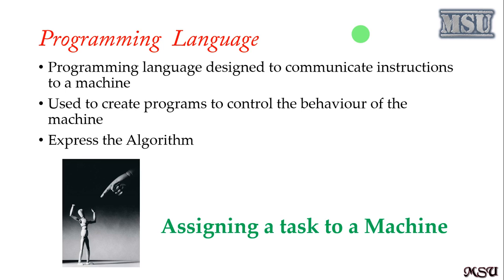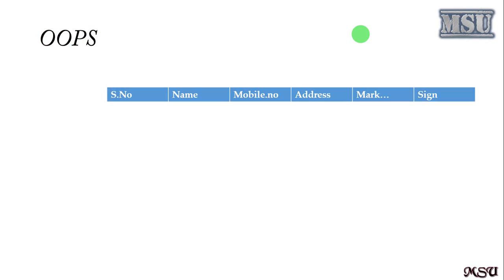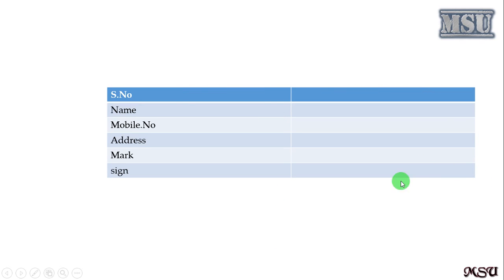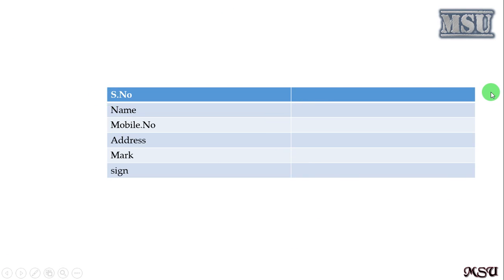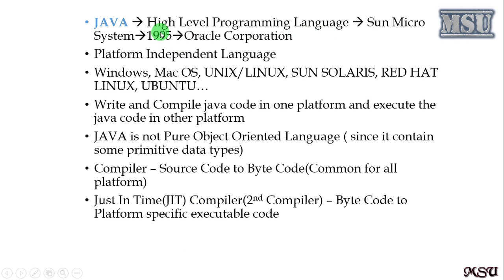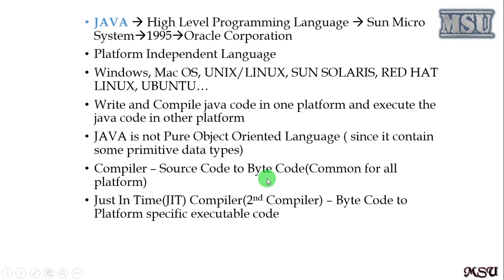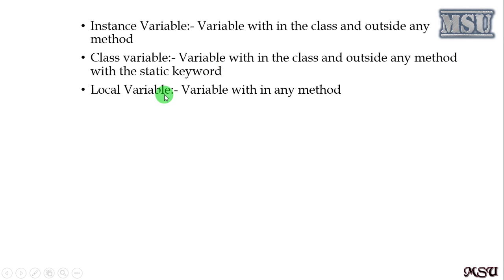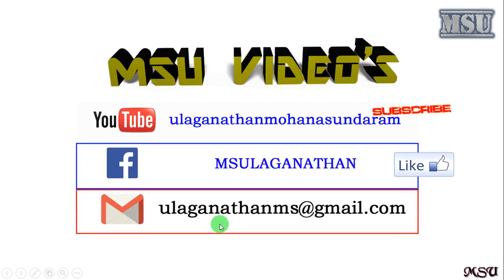Java1 - Introduction to Java - OBJECT ORIENTED PROGRAMMING - HISTORY OF JAVA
OBJECT ORIENTED PROGRAMMING - HISTORY OF JAVA